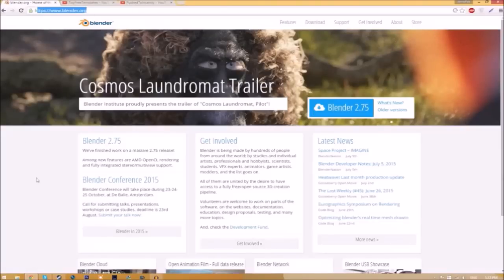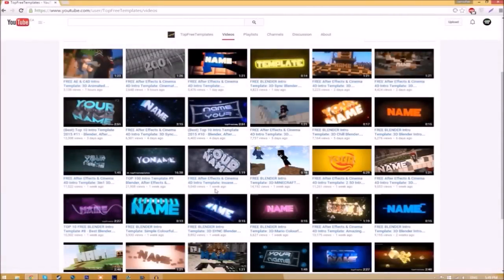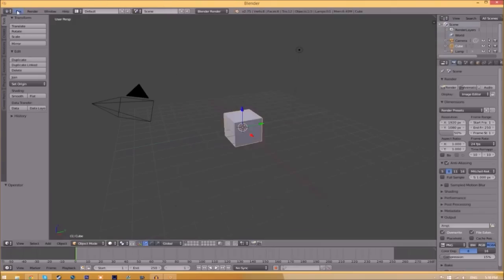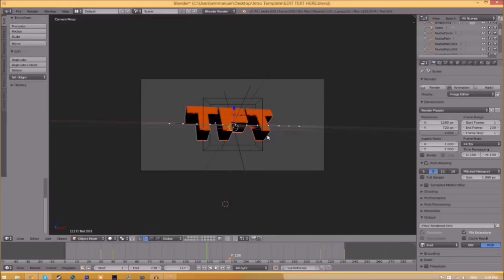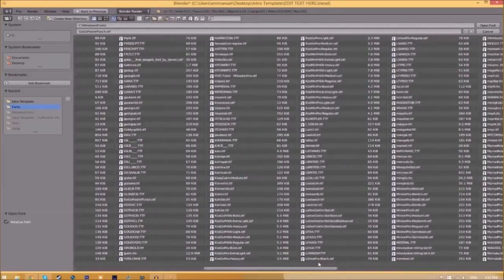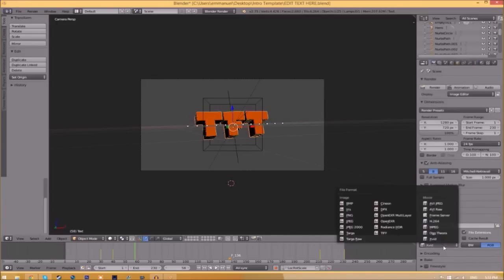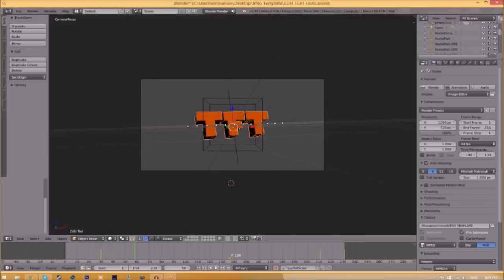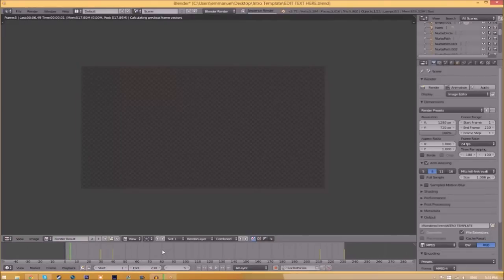FREE 3D Animated MINECRAFT Blender Intro Template #555 + Tutorial